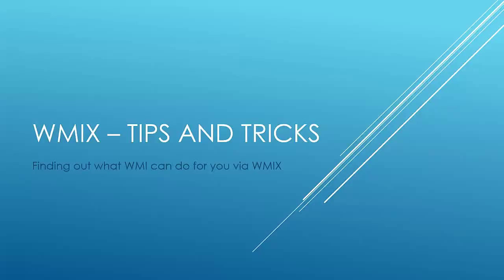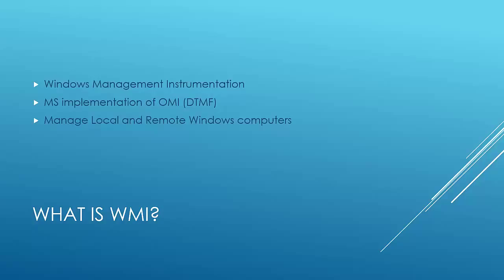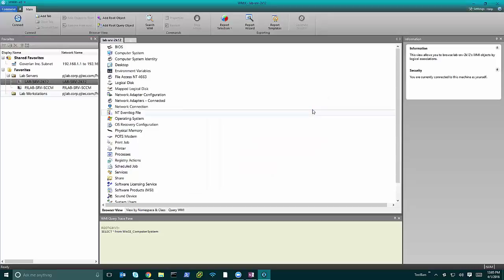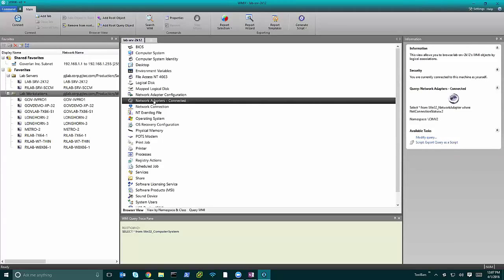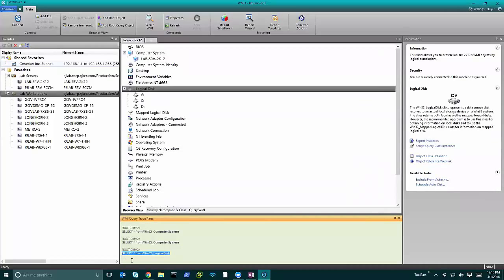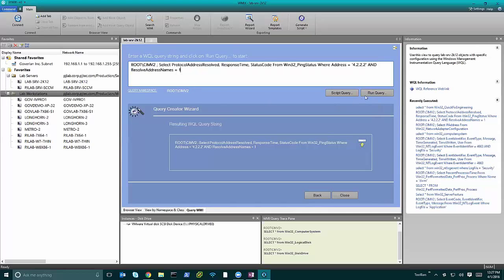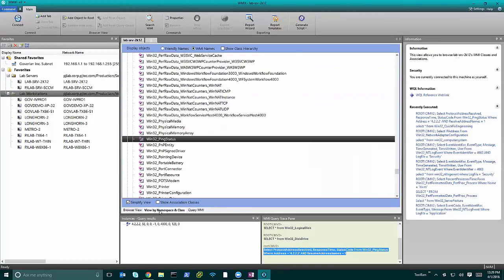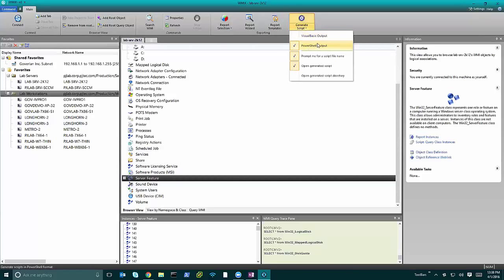Agent-less remote administration with WMI and PowerShell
Watch as we demonstrate Goverlan WMIX, a free WMI PowerShell tool from Goverlan.

In this technical demonstration we will discuss:

- Getting Around: Learn how to quickly navigate WMIX
- Generating Scripts: Automatically generate PowerShell scripts using the WMIX GUI
- Powerful Agent-less Systems Administration: Software and hardware inventory
- SCCM and GPO: Create powerful filters and queries

Attend this webinar and gain a good understanding of how Goverlan WMIX works and how to use it.